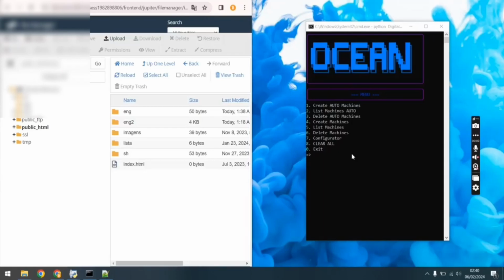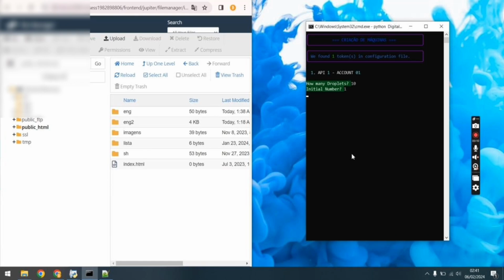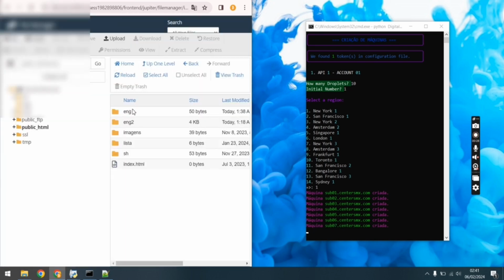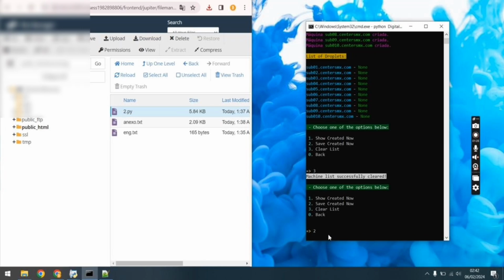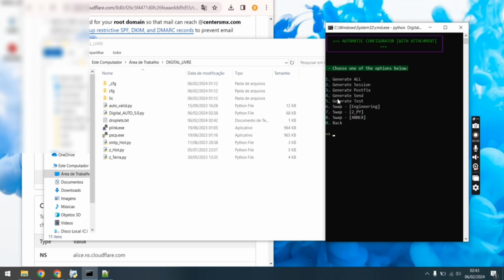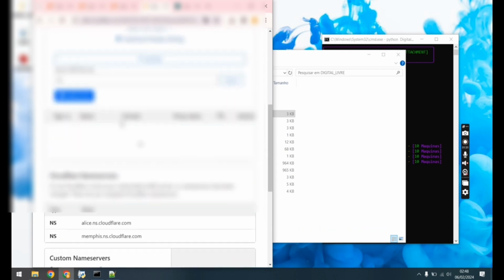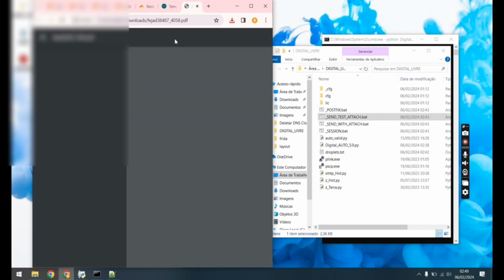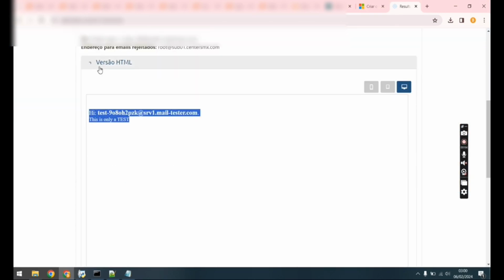Digital Ocean Api + Configurator + SendMail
Software that works with Digital Ocean's API, it manages droplets, and also configures your droplets to send mass emails.